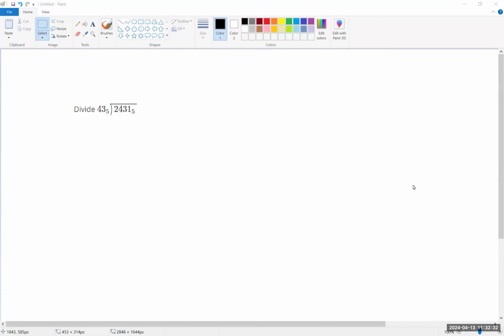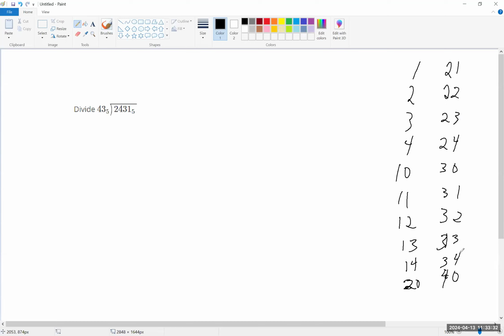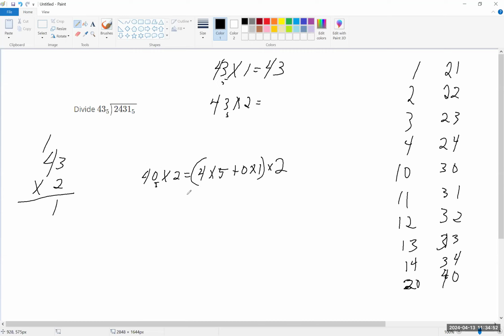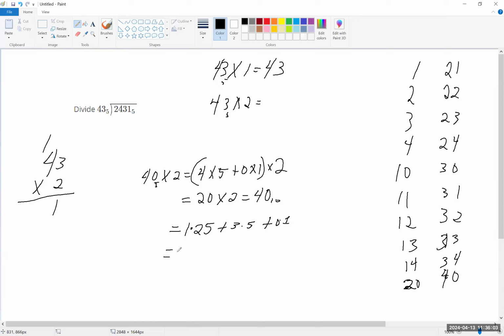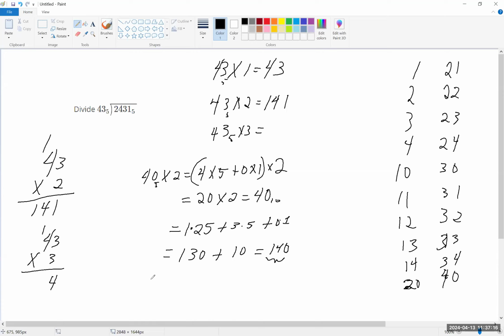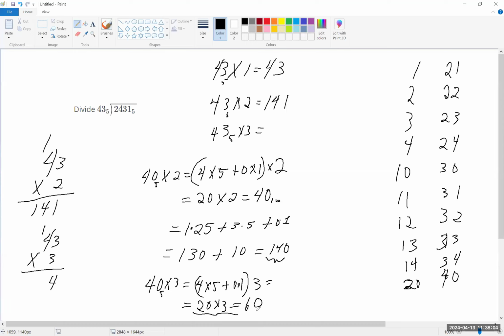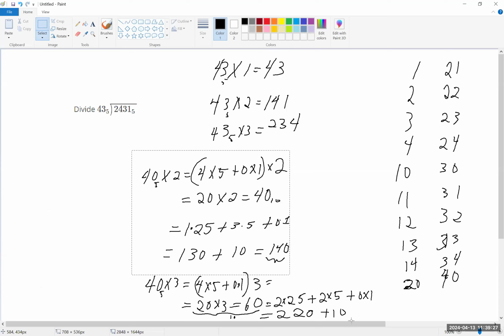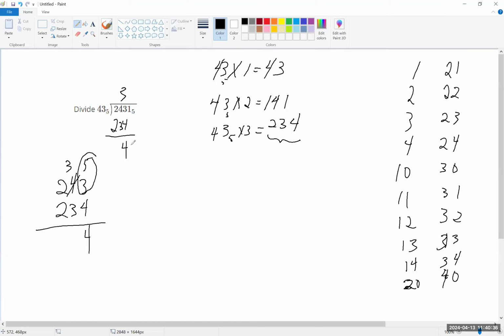Dividing a four digit number in base 9 by a two digit number in base 9